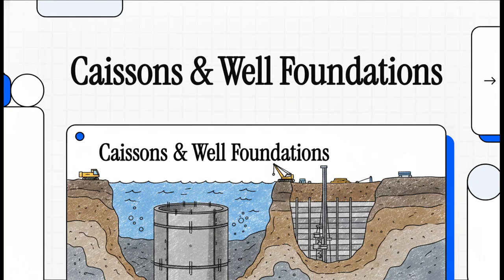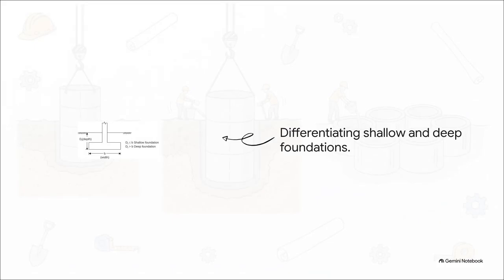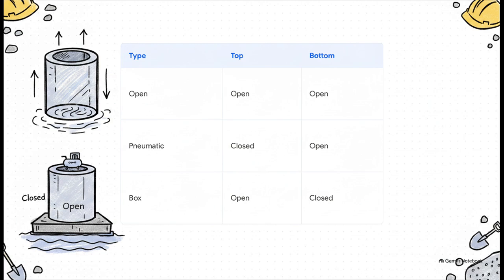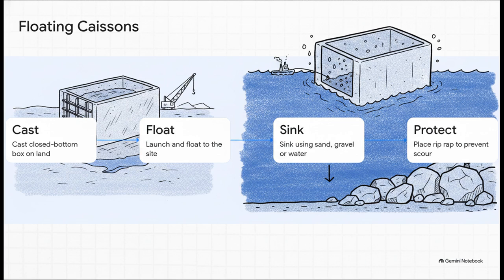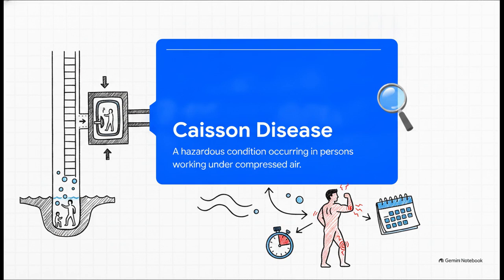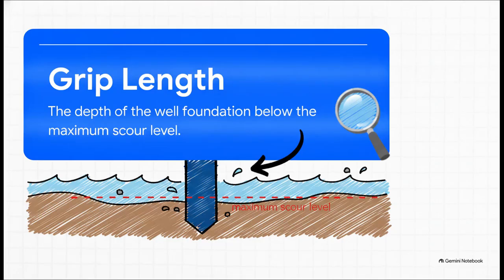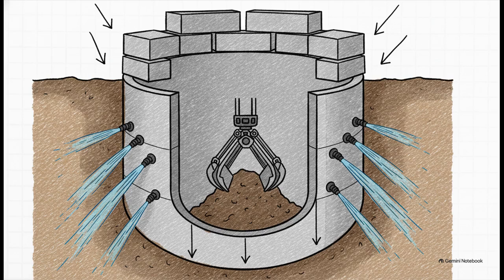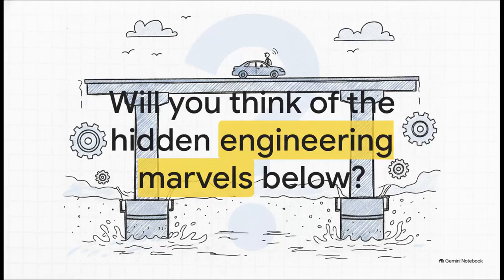Caissons & Well Foundations